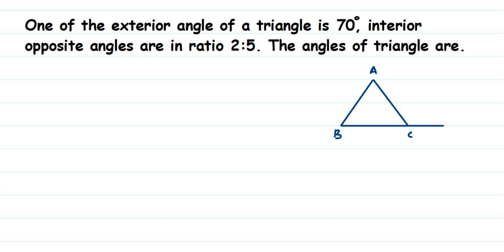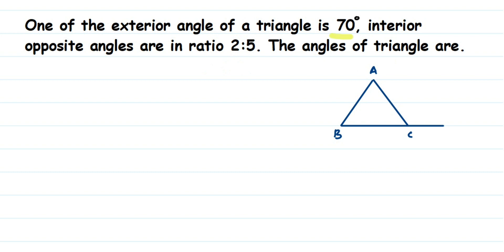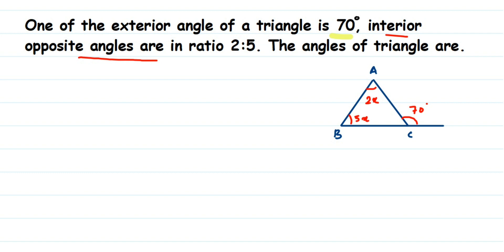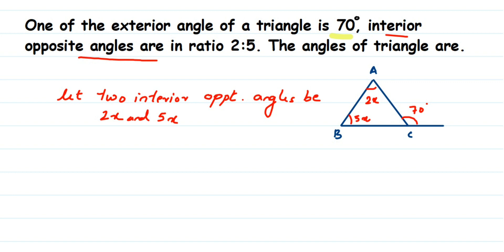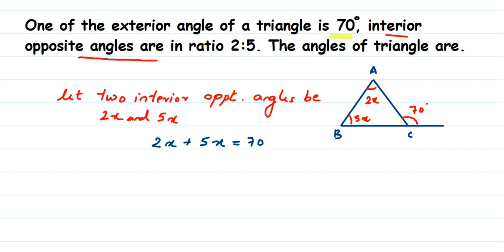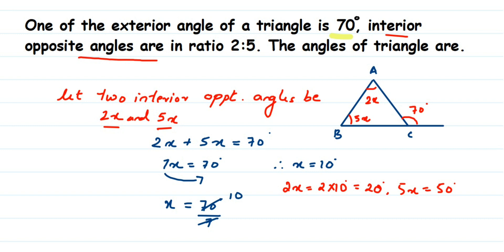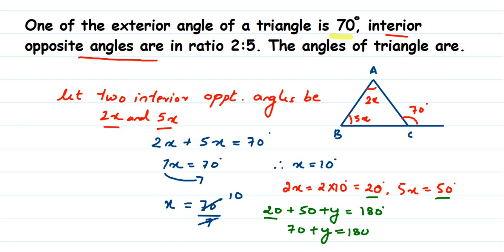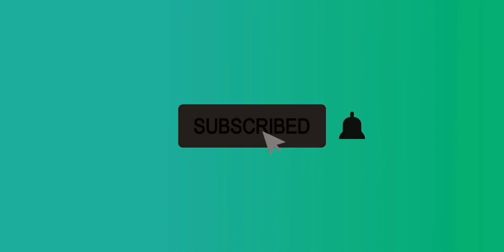One of the exterior angle of a triangle is 70, interior opposite angles are in ratio 2:5. The angles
One of the exterior angle of a triangle is 70, interior opposite angles are in ratio 2:5. The angles of triangle are.